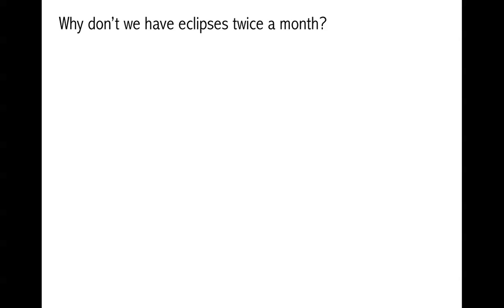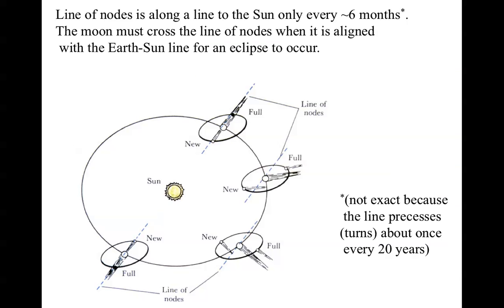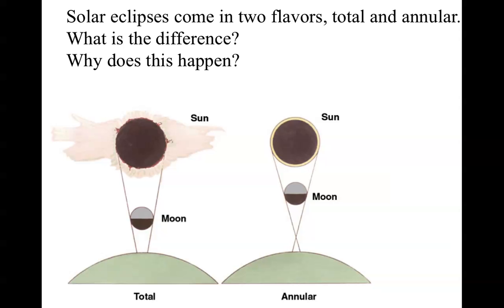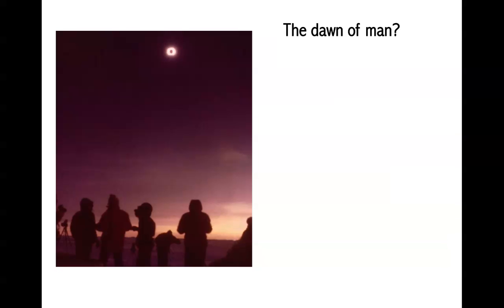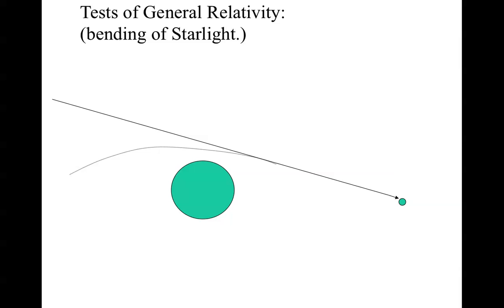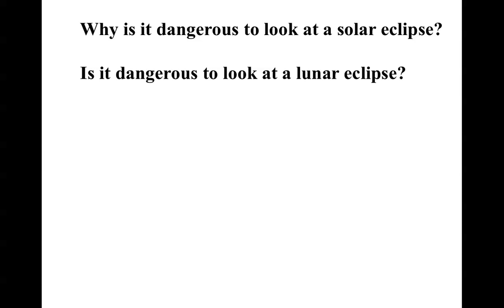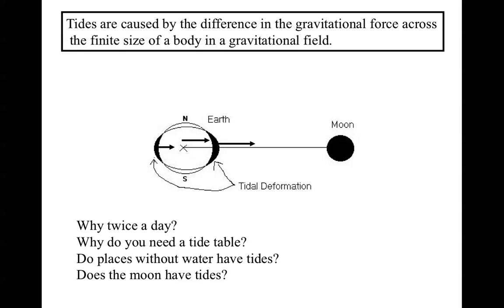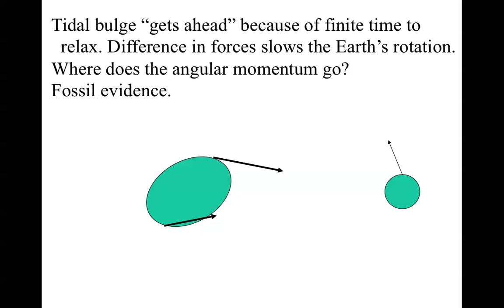5b - Eclipses and Tides